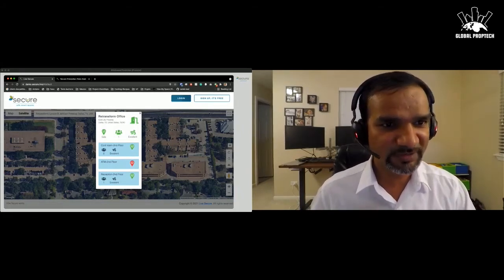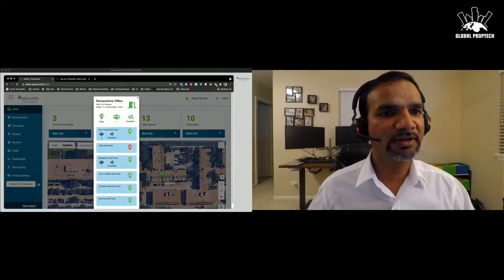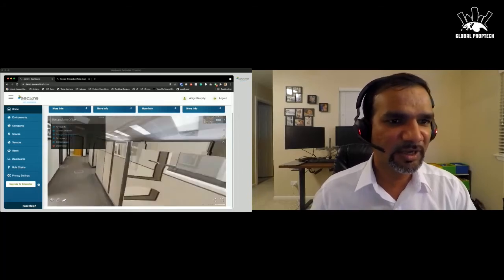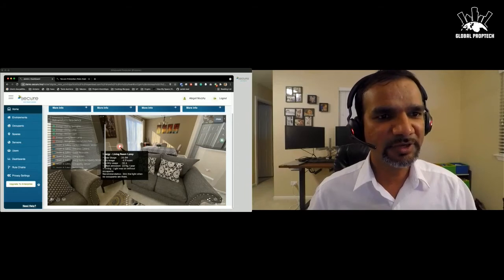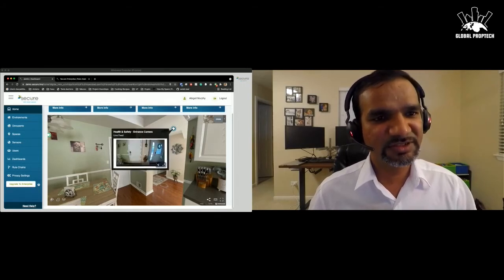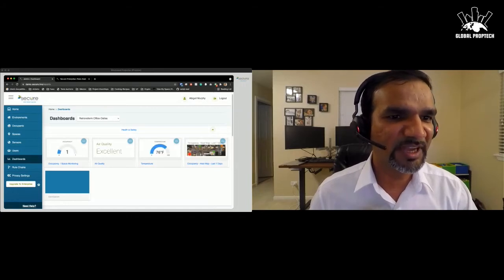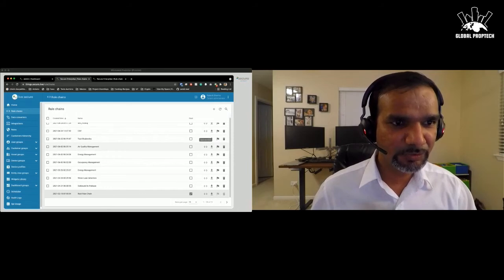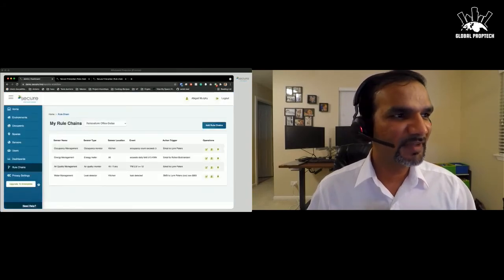Opportunities in data analytics in real estate | Global PropTech Real Estate Innovationday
Kaushlesh Chandel from Retransform dives in the world of data within property management.